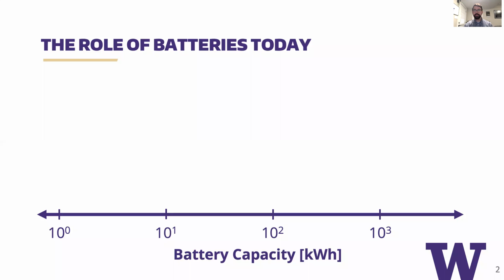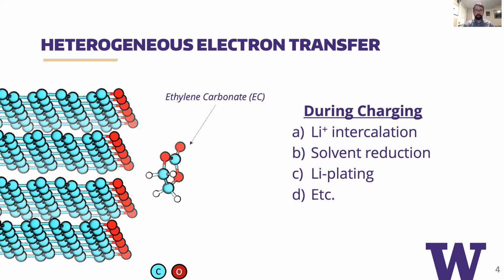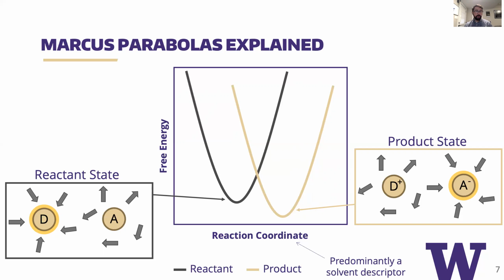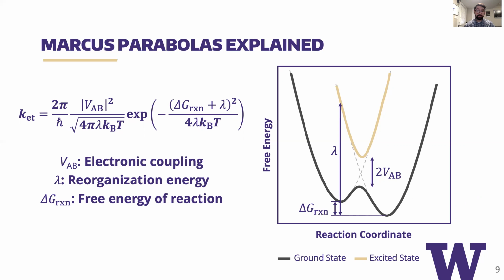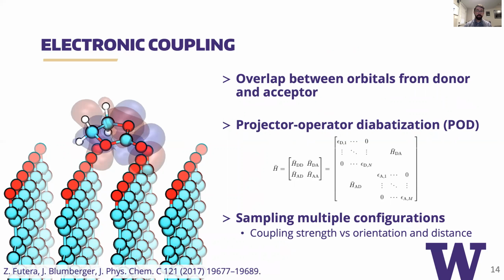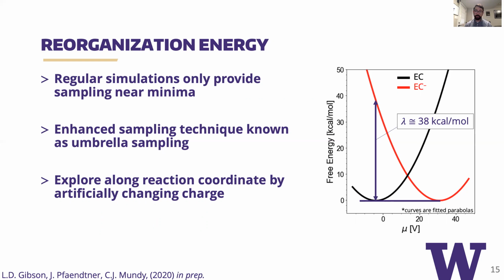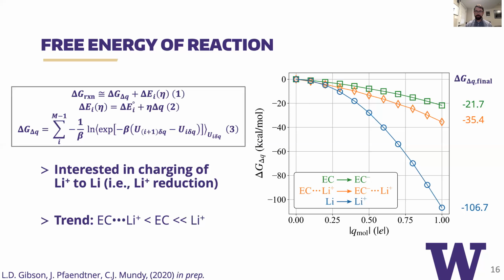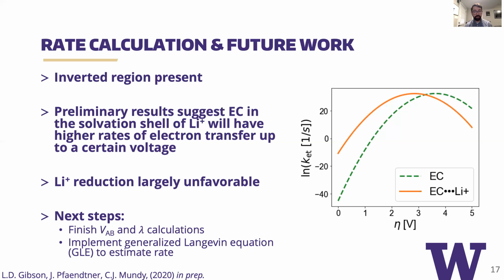Computing Electron Transfer Rates for Ethylene Carbonate Reduction with Marcus Theory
This presentation was given at the 2020 AIChE virtual conference. In it, I talk about work done during my time at the Pacific Northwest National Laboratory where constructed a workflow to compute heterogeneous electron transfer rates using molecular simulations.